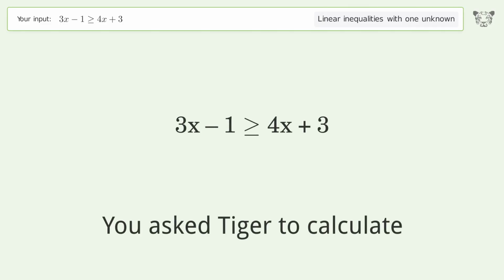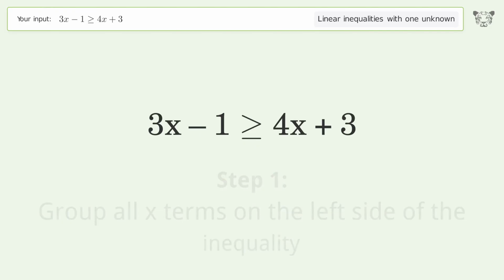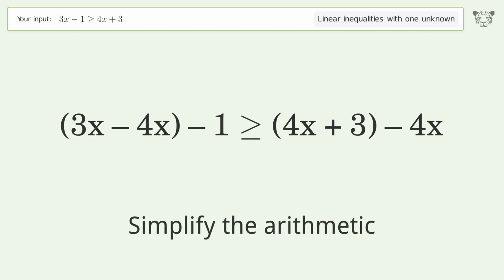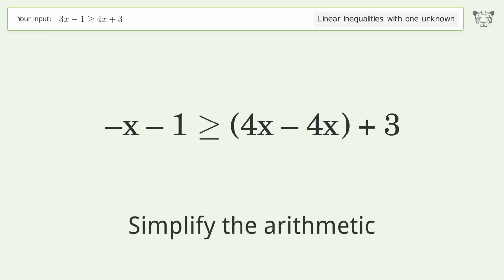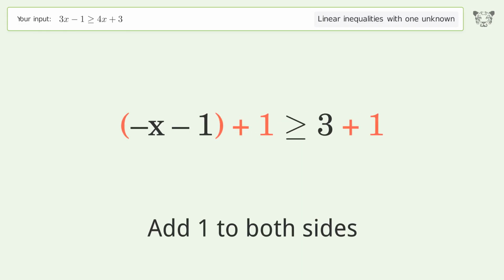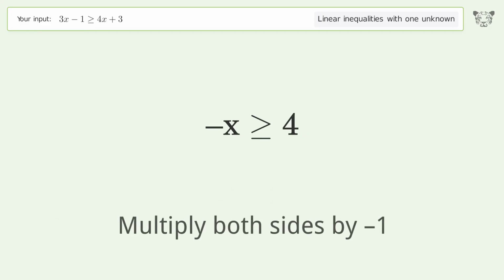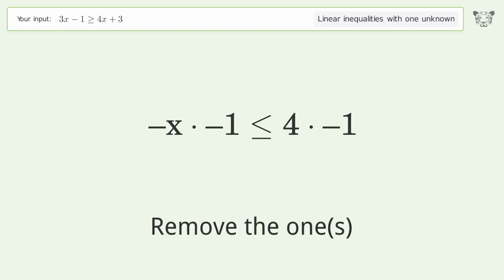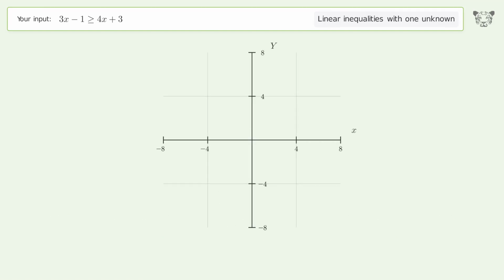3x-1 greater than or equal to 4x+3 - Solve linear inequalities with one unknown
Solve 3x-1 greater than or equal to 4x+3: Tiger Algebra shows you how to solve linear inequality 3x-1 greater than or equal to 4x+3, with clear, step-by-step explanations.